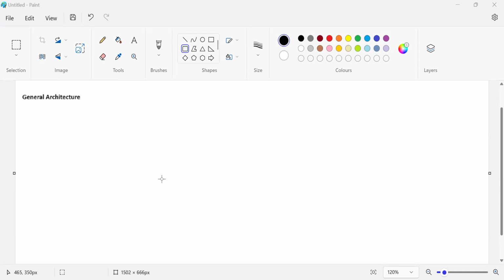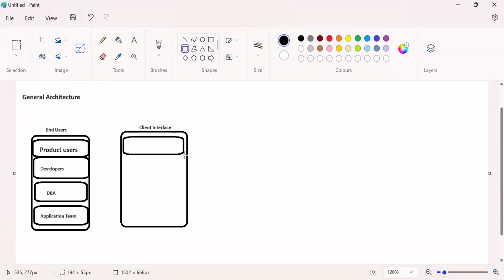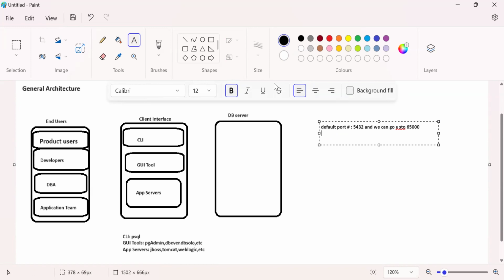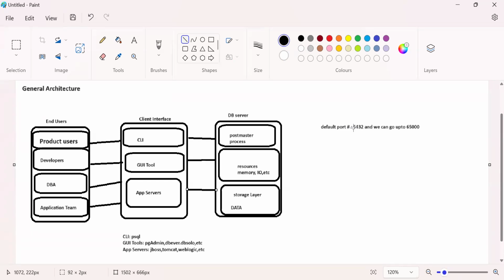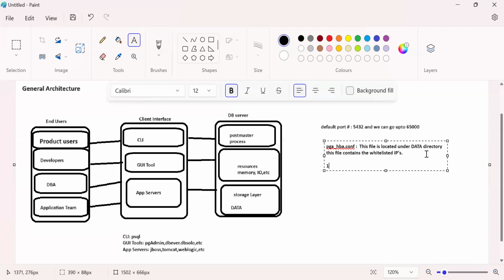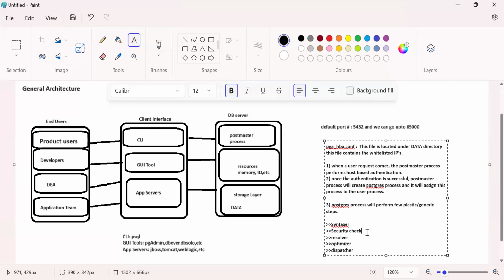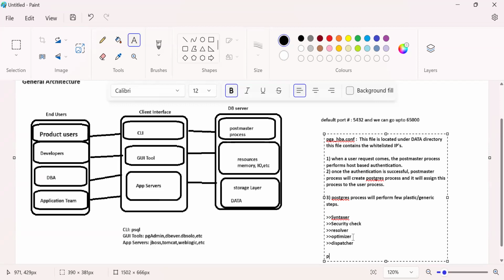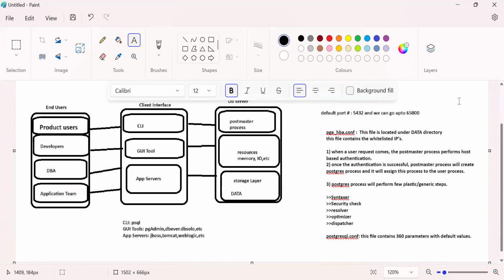PostgreSQL General architecture